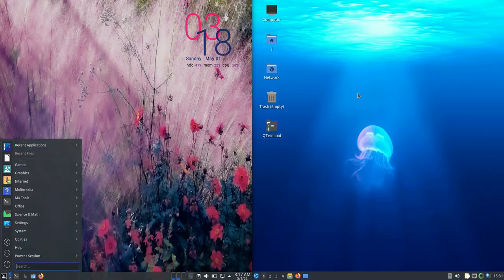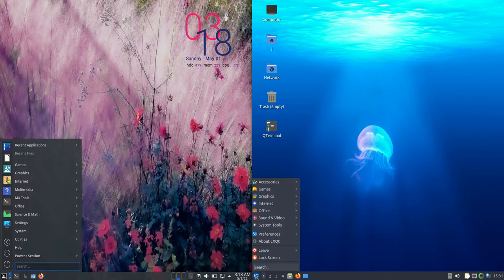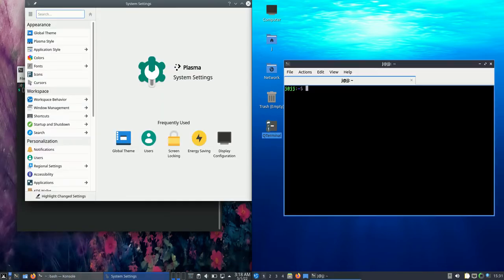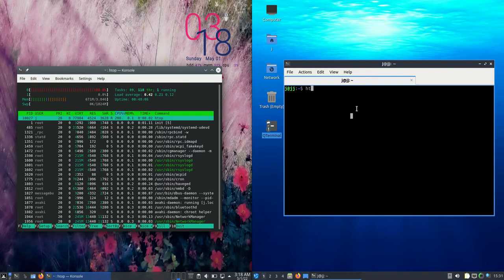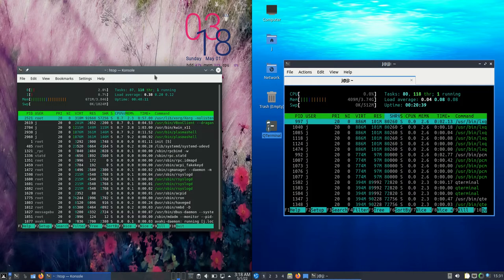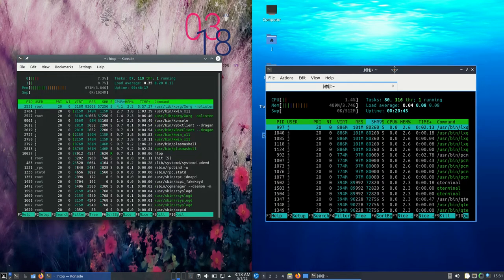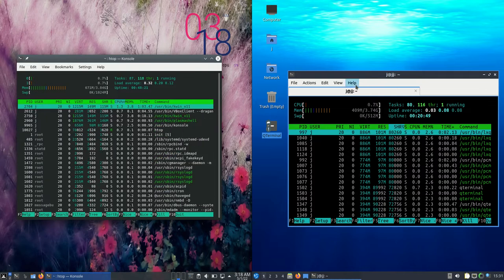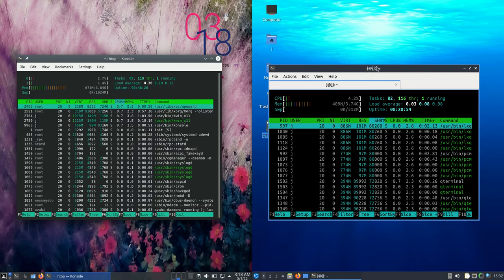MX Linux 21 KDE vs Lubuntu 2204: RAM CPU Compare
What a tall tale this tells